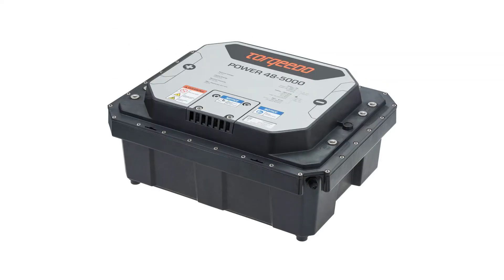Nigel Calder & Jeff Cote Talk Marine Electrical - Part 8 of 11 - 48V Systems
Nigel and Jeff are together again to talk about all things marine electric! Over the next few Sundays, they will talk about a number of different topics in this 11-part interview:

Part 1 - The Basics
Part 2 - Grounding, ELCI, and ESD
Part 3 - AC Ground to DC Ground Tie
Part 4 - Galvanic Isolators
Part 5 - Isolation Transformers
Part 6 - Electric Propulsion
Part 7 - Portable Generators
Part 8 - 48V Systems
Part 9 - Lithium Batteries
Part 10 - Large Solar Arrays
Part 11 - Drop In Lithium
Bonus Track - Favourite Products & Identifying Single Point Failures on your Boat